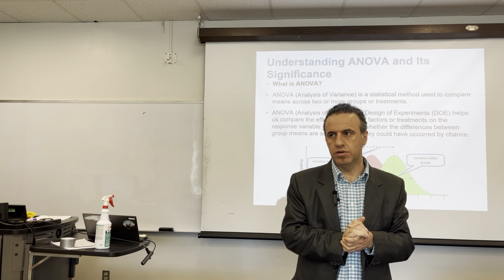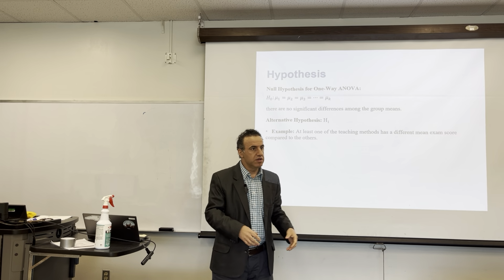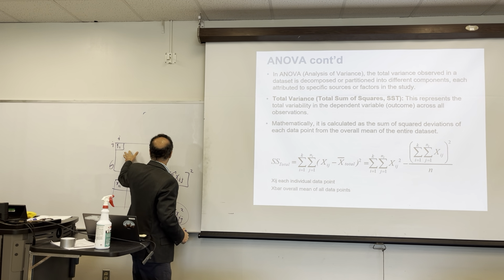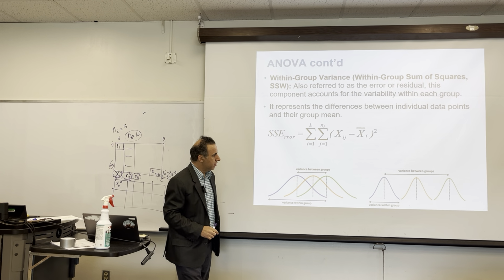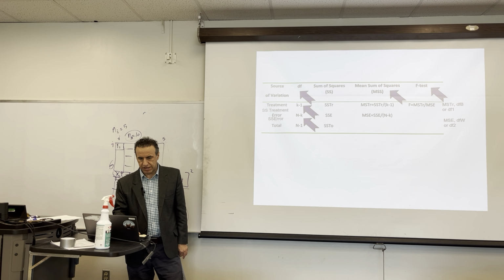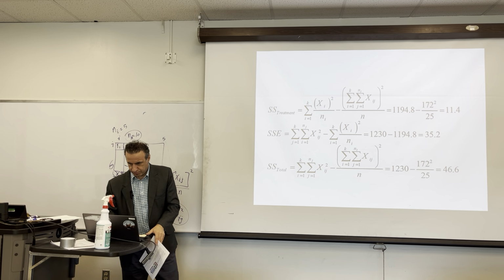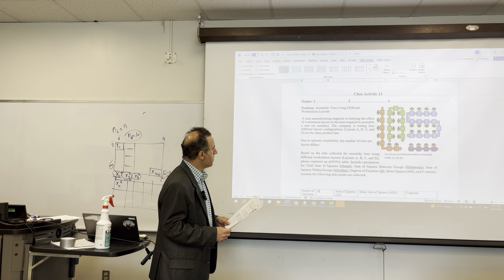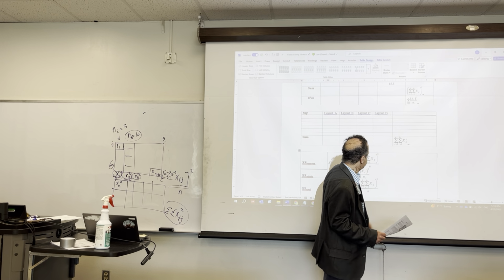April 21, 2025